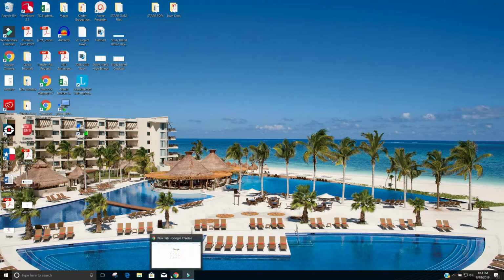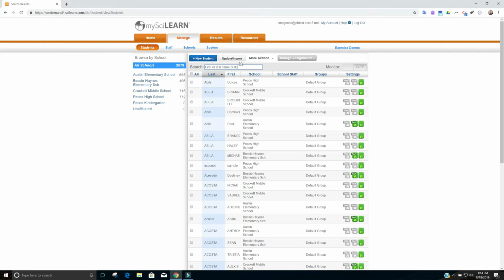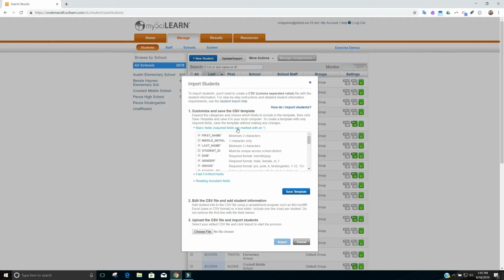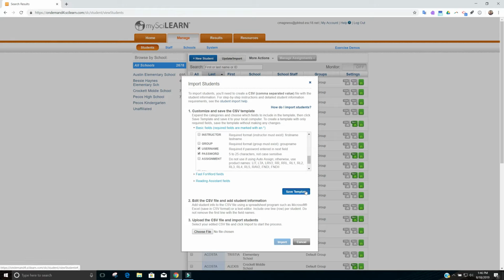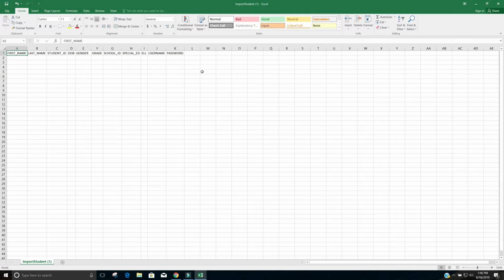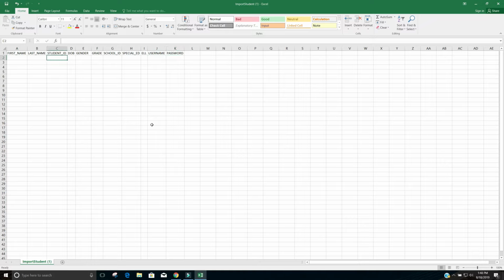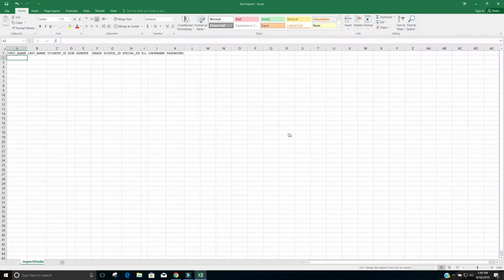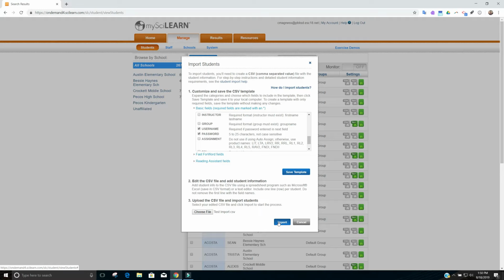Quick Tutorials: Uploading Students into Fast ForWord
This video walks you through how to import students into the My SciLearn system